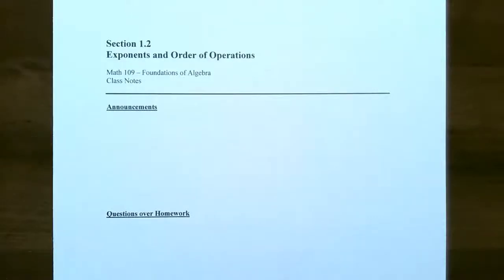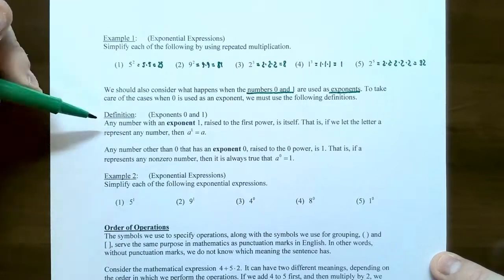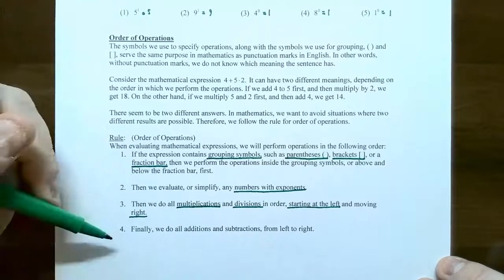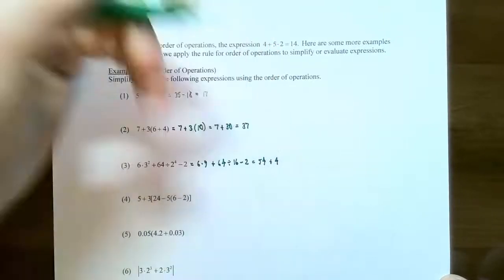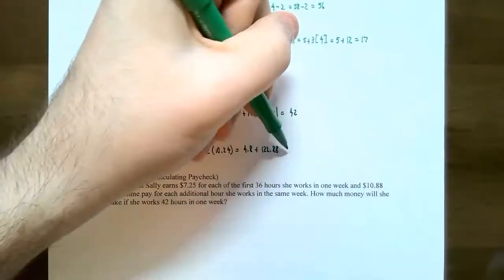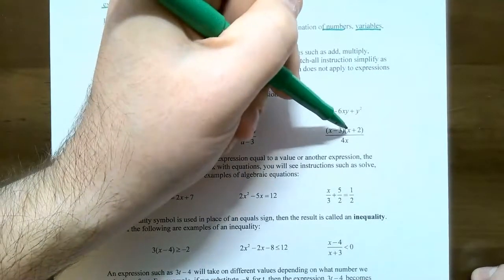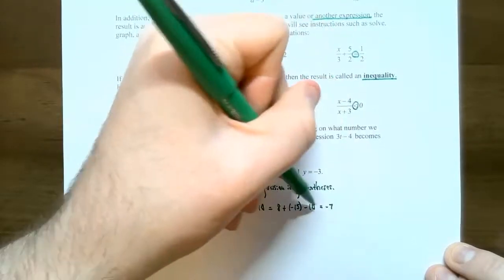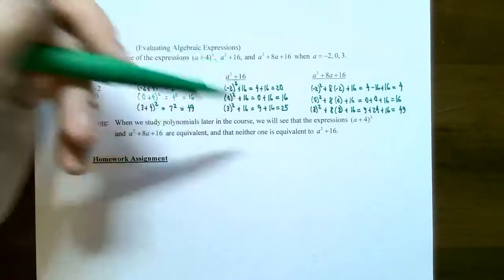Exponents and Order of Operations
In this video we discuss how to evaluate exponential expressions, using the order of operations to evaluate an expression, and finding the value of an algebraic expression. We also compare the difference between an algebraic expression to an equation or an inequality.